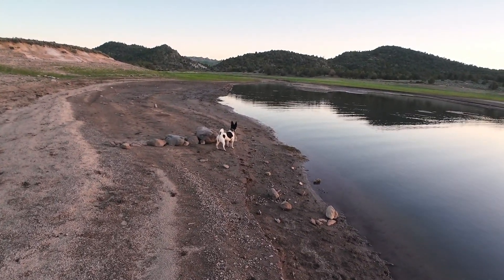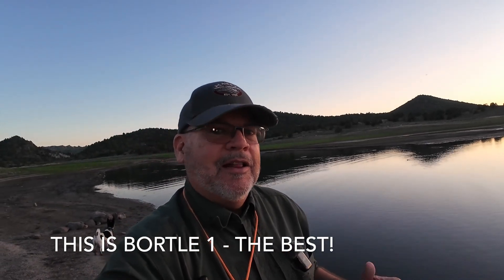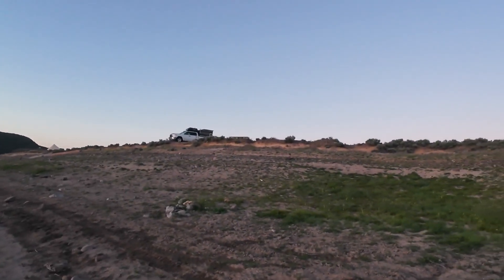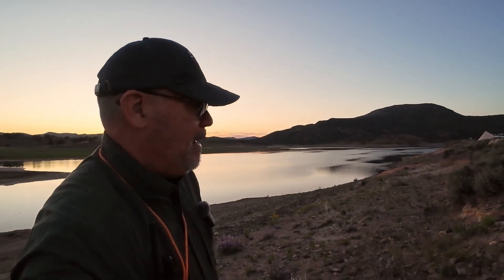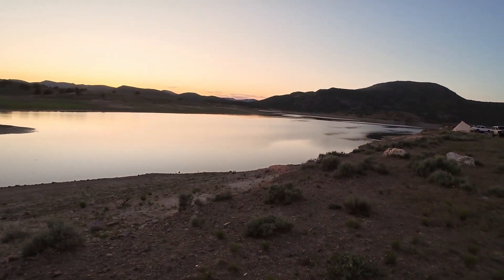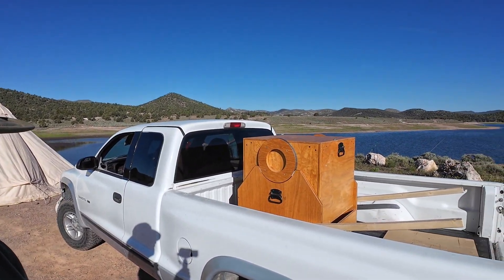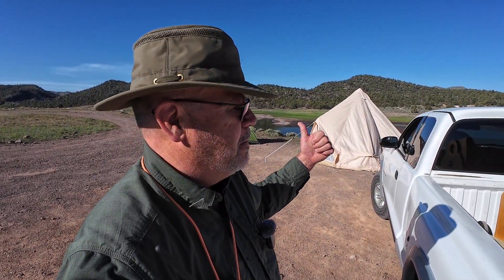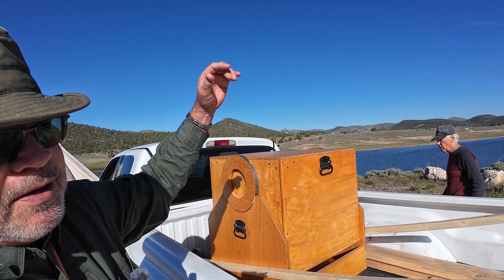Spiraling Galaxies! Exploring Space Through Astrophotography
Through Astrophotography, we journey to and explore M51, The Whirlpool Galaxy, and it's little tagalong buddy NGC 5194, a small dwarf galaxy.  These two galaxies are interacting gravitationally with each other and are connected by a filament of space dust and gasses.  Taken together, they form a spectacular image which we can see face on, thus revealing the splendor of a Grand Design Spiral Galaxy.

The image was taken from a Bortle one dark sky location known as Enterprise Reservoir, Utah.  The elevation was 6,000 feet.  Seeing conditions were ideal.  Total integrated exposure time is 240 minutes of 30 second sub-exposures.  We chose a shorter sub-exposure time to avoid blowing out the bright, brilliant core.  Dithering helped as well.

Telescope:  Orion 10" Dobsonian with 1,200mm focal length
Camera: Orion G24 (equivalent to the ZWO ASI2400MC Pro full color cmos)
Mount: Orion EQ-G Atlas
Imaging Software: SharpCap
Guiding Software: PHD2
Processing Software: DeepSkyStacker and Photoshop

Topics Covered:
Astrophotography for beginners
Bortle 1 dark sky
Imaging Galaxies
M51 - The Whirlpool Galaxy
NGC 5194 - Companion Dwarf Galaxy
Grand Design Spiral Galaxy
20" Dobsonian Telescope

00:00 Bortle One Astrophotography
00:52 M51 - The Whirlpool Galaxy
02:18 Dwarf Galaxy NGC 5195
06:49 Astrophotography Imaging Session
09:32 20" Dobsonian Telescope
10:54 10' Dob/Newtonian Astrophotography Setup
13:32 Image of M51 The Whirlpool Galaxy
14:35 Drone Footage of Volcanic Tuff Cliffs